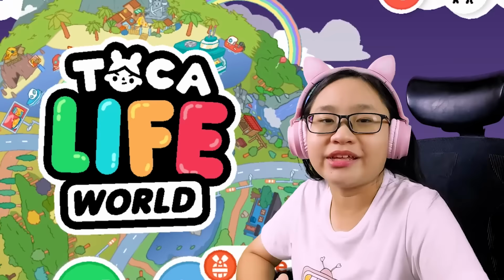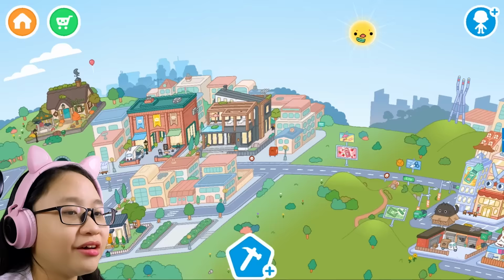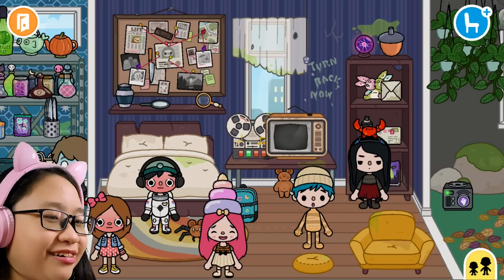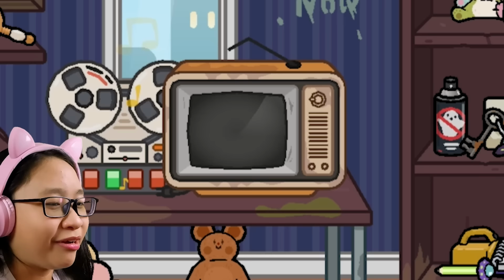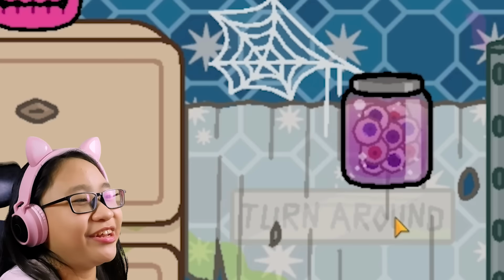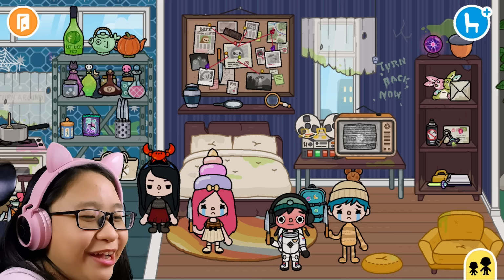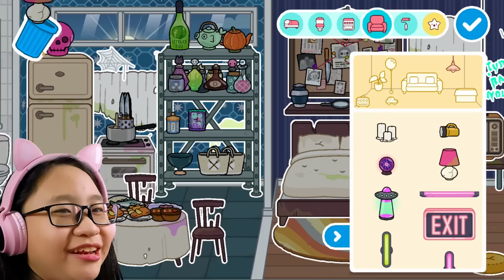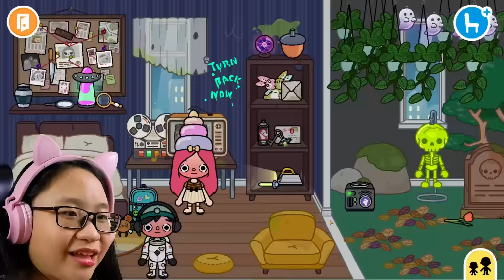Toca Life World - Creepy Furniture Pack - Vidia's Halloween Party is SUS!!!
Enjoy the video! Or else...

Music